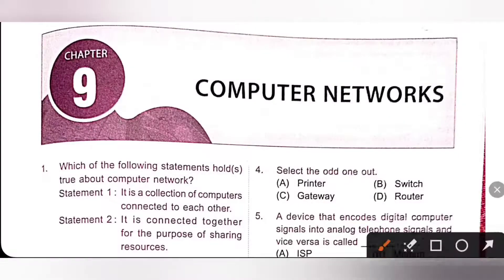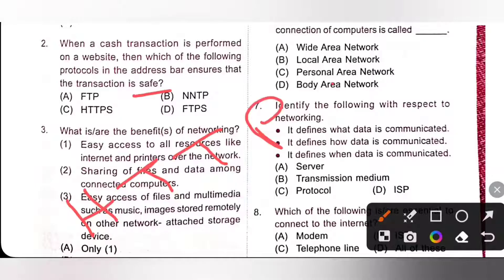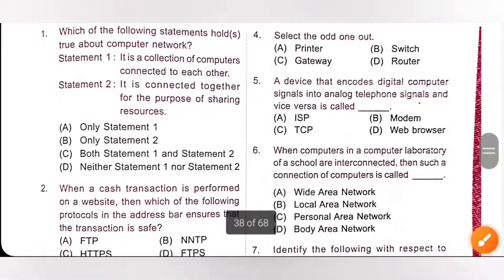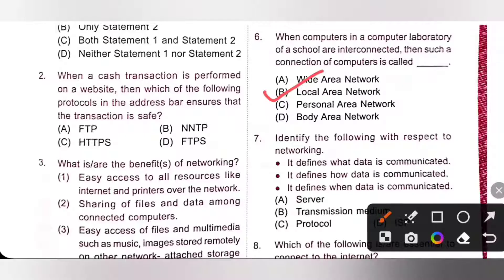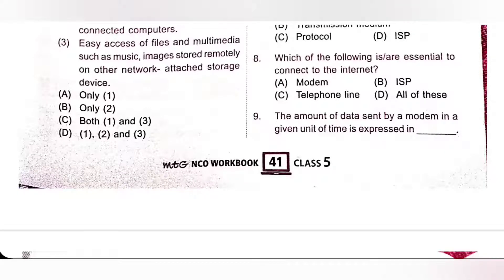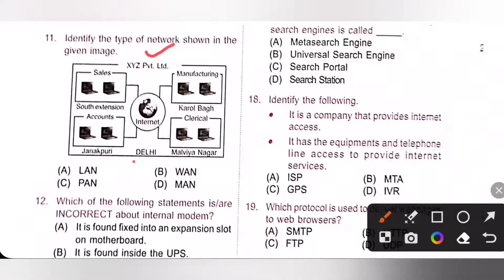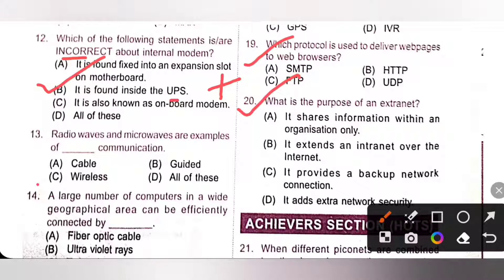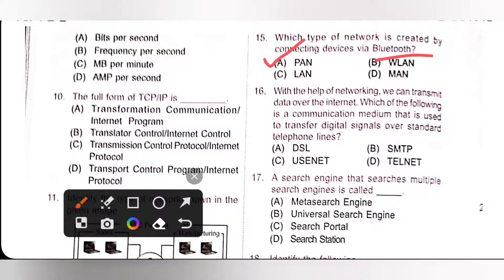Class 5/SOF-NCO/Ch 9 - Computer Networks Part 1